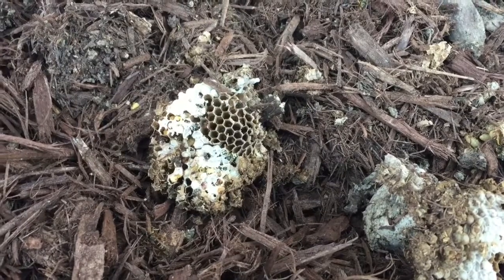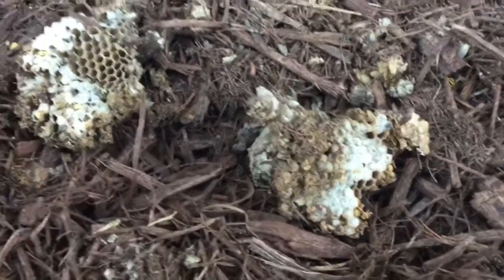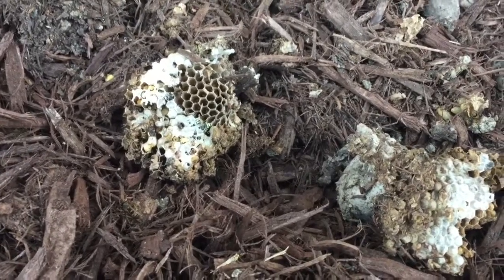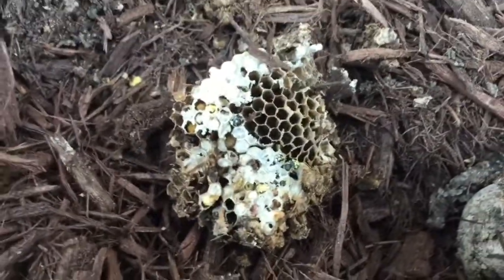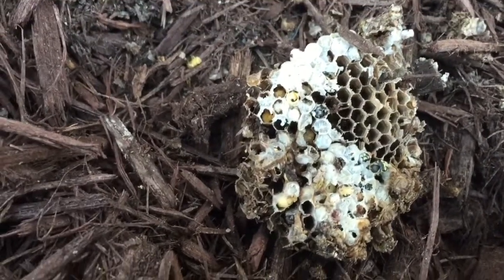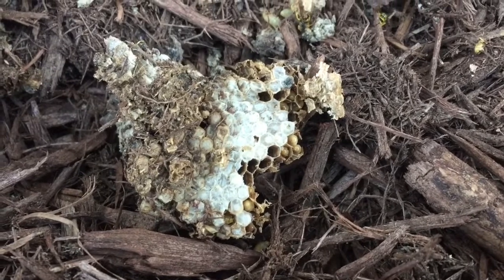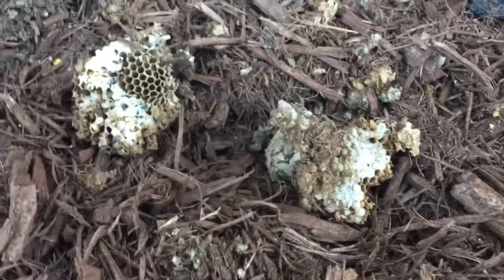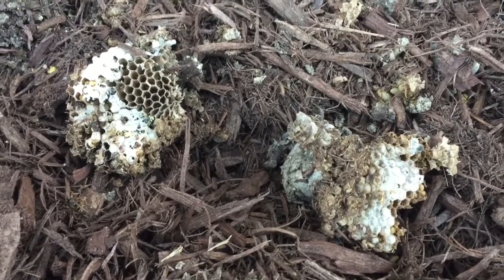Backyard Nature: Ep 3 - Yellow Jacket Nest